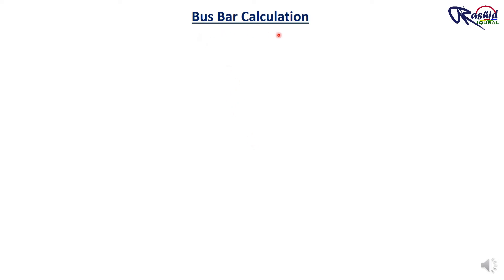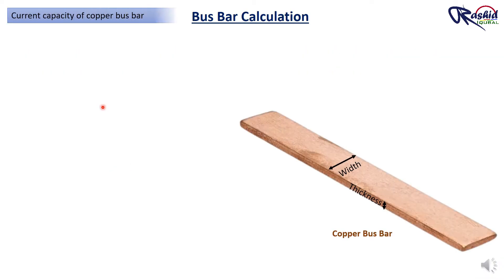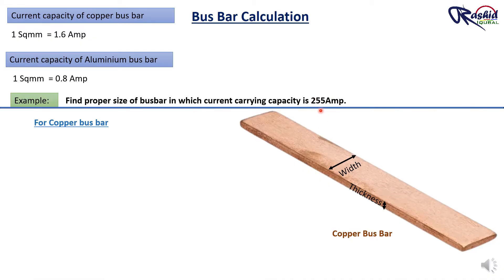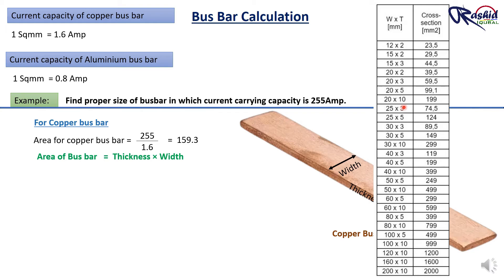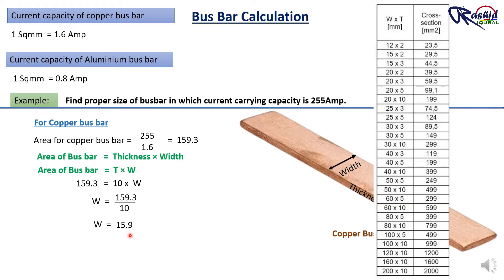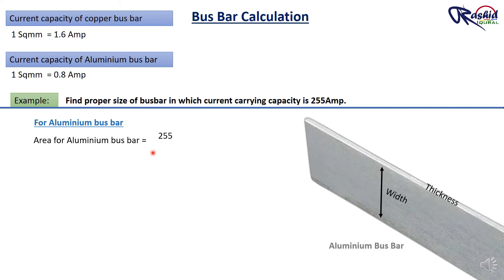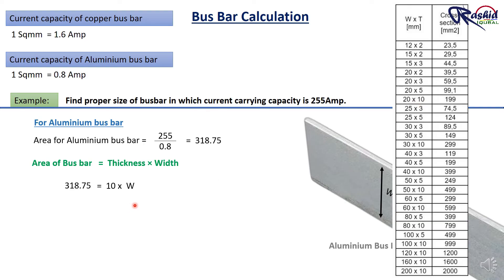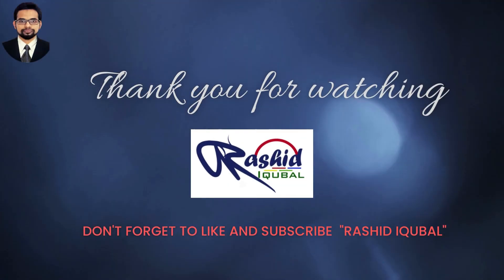Busbar Size Calculation | Electrical Busbar load calculation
🔧 Busbar Size Calculation Made Easy! 🔧

In this video, we break down the steps to accurately calculate the size of an electrical busbar. Whether you're an electrical engineer, a student, or a DIY enthusiast, understanding busbar sizing is crucial for ensuring safety and efficiency in electrical systems.

📐 What You'll Learn:

Basic principles of busbar sizing
Key factors affecting busbar size
Step-by-step calculation process
👉 Watch now and empower yourself with the knowledge to make informed decisions in your electrical projects!